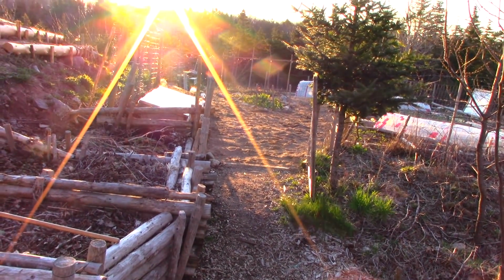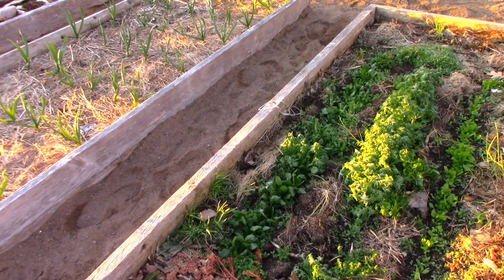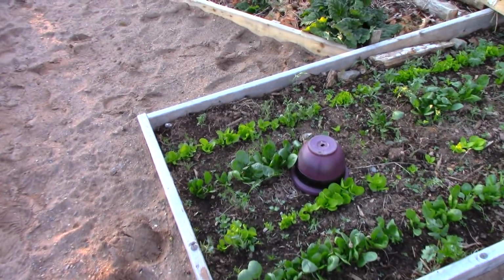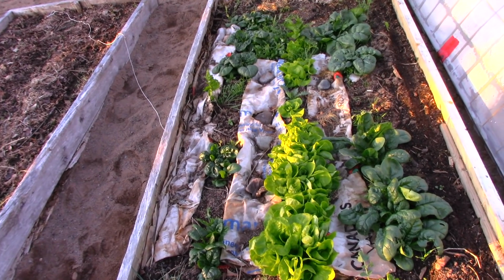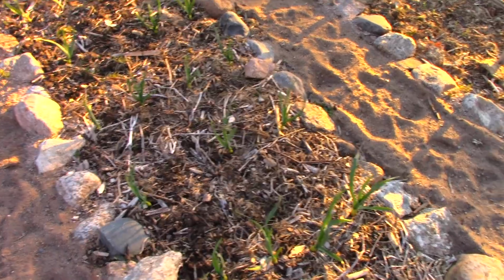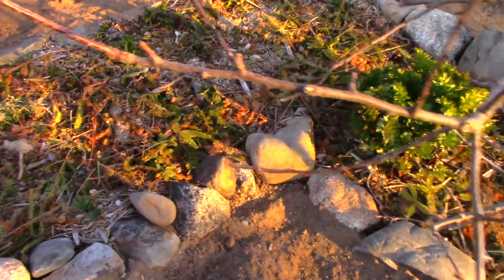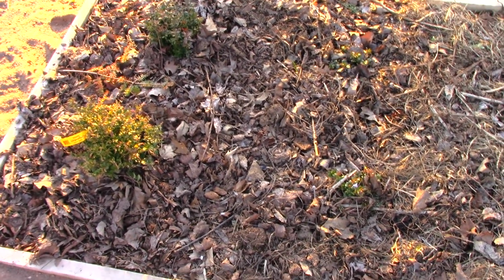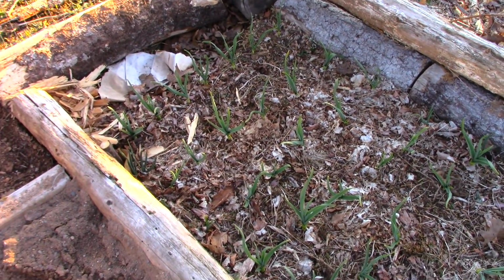Garden Tour May 2020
It's been a cold spring, but there's still plenty to see in the garden, and under my hoop-houses I have a few early season treats to enjoy already! Have a watch and see what's happening in the garden!

You can also check out my free audio podcast ) where I discuss how to grow healthy food.

Veseys Seeds offers a Promo code (GAVS20) that allows you to get free shipping on items in their 2020 Seed Catalogue as long as one pack of seeds is included in the order.